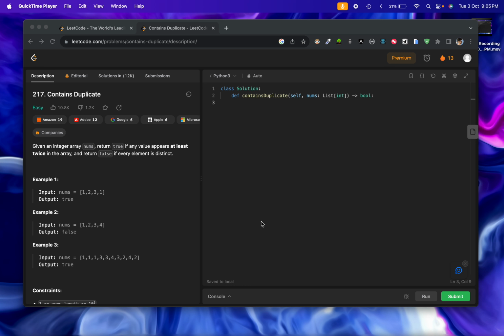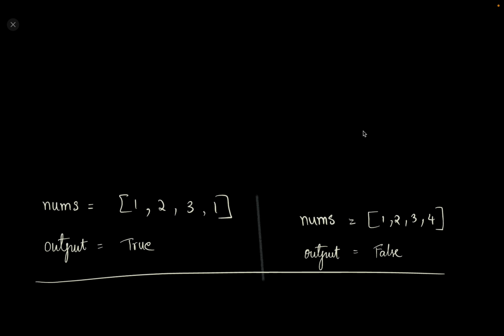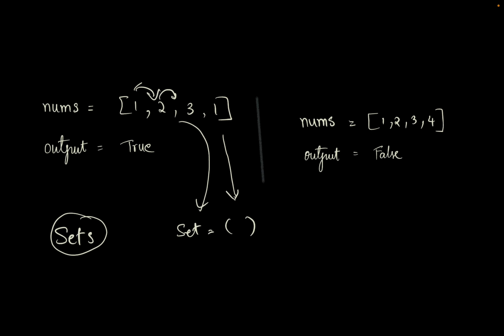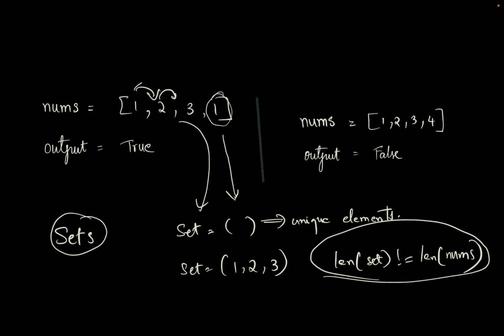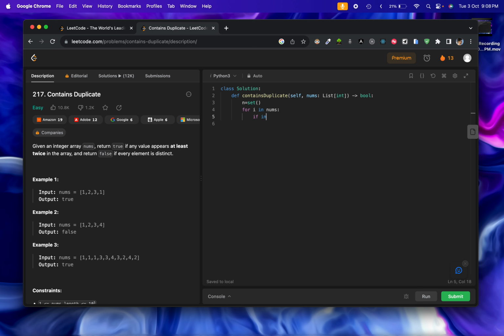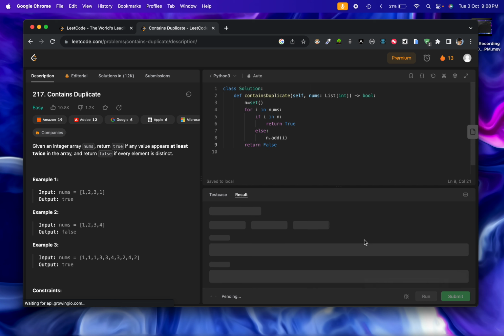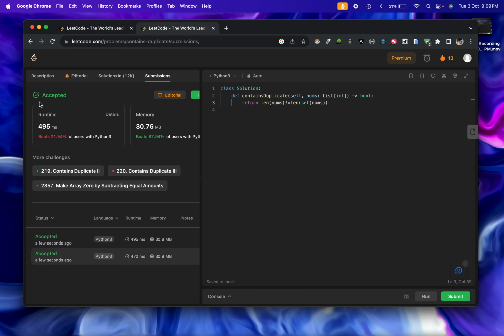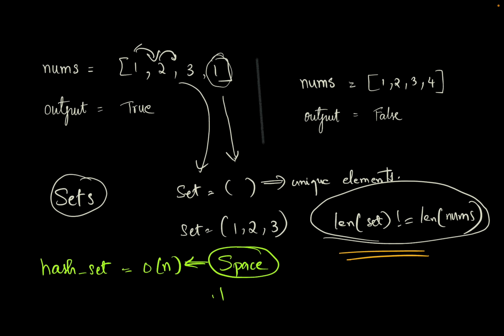217. Contains Duplicate | Python | Leetcode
In this Python tutorial, we dive into LeetCode problem #217 - Contains Duplicate. We'll walk you through a step-by-step explanation of the problem and provide a Python solution to solve it.

Problem Statement:
Given an array of integers, find if the array contains any duplicates. Your function should return true if any value appears at least twice in the array, and it should return false if every element is distinct.

We'll cover various approaches to solve this problem, including using a Python dictionary. Whether you're preparing for a coding interview or just want to improve your Python programming skills, this tutorial will help you understand the problem and its solutions.

Happy coding! 🐍📚